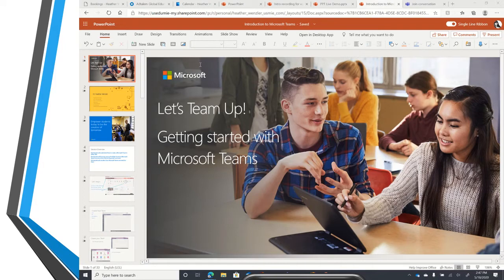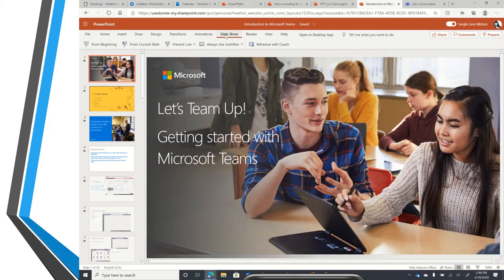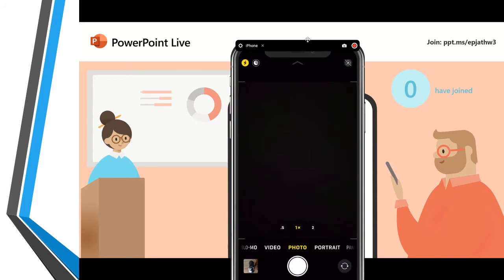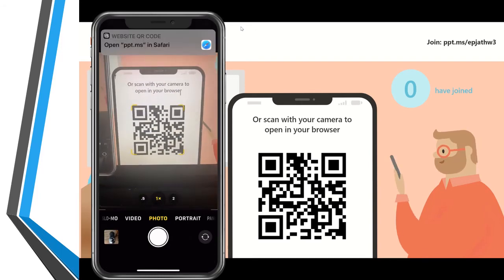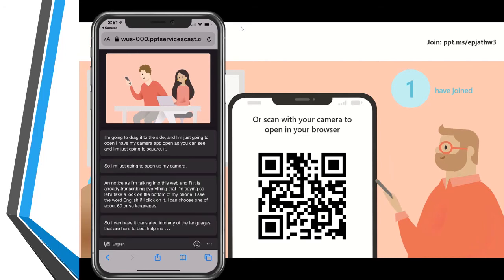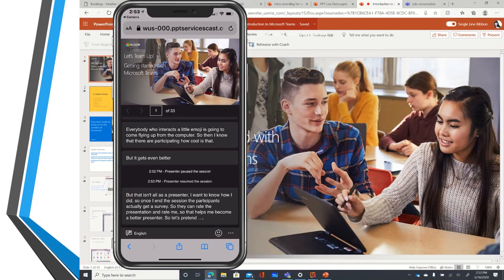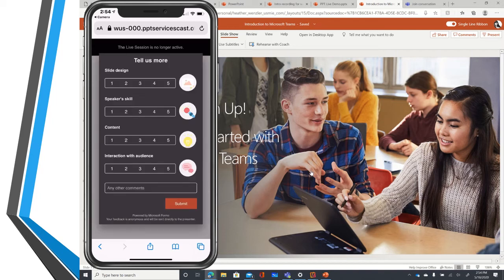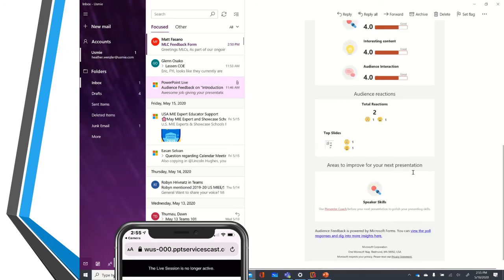PPT Live Demo